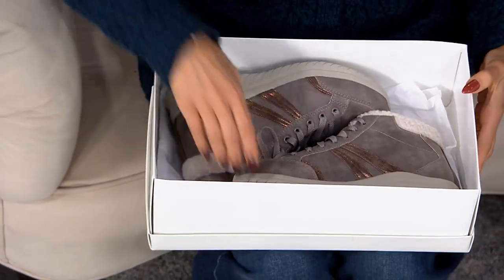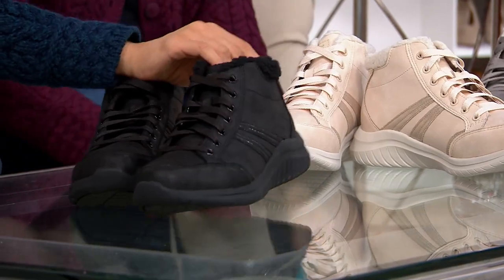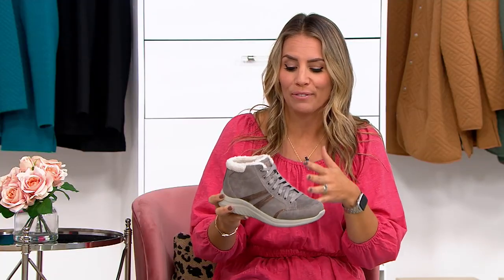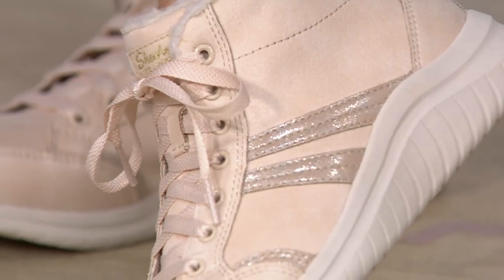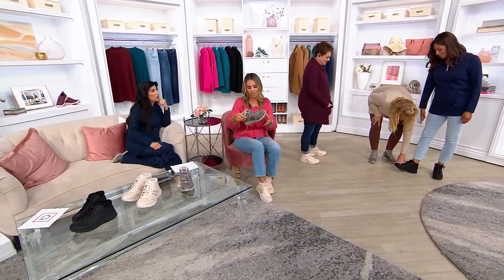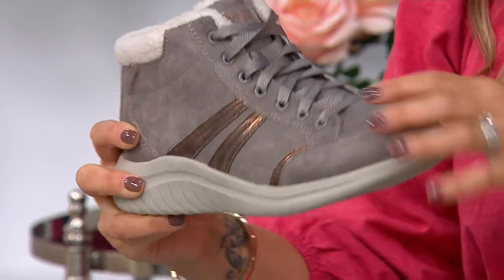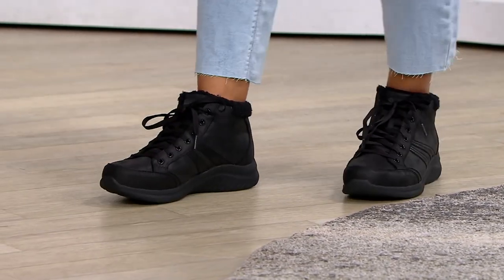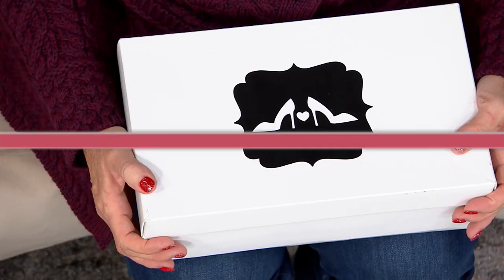Skechers Ultra Flex Metallic Overlay Sneaker Boots on QVC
Skechers Ultra Flex Metallic Overlay Sneaker Boots

Chilly weather -- we'd like you to meet sporty comfort. Skechers' Ultra Flex footwear balances weather-ready warmth with sneaker-like support in this casual-chic lace-up boot. With faux fur trim on the collar and lining, a memory foam insole, and anti-slip traction outsole, you're ready to trek miles in colder weather without missing a beat. From Skechers.